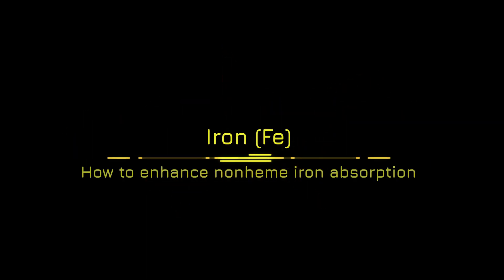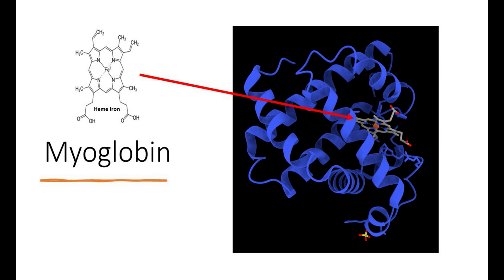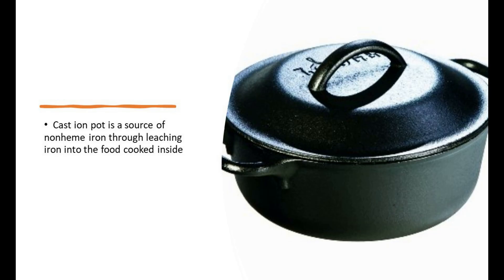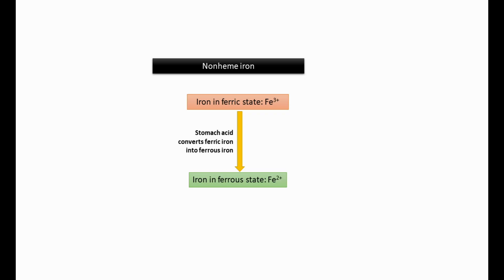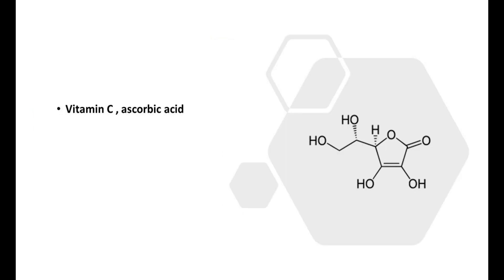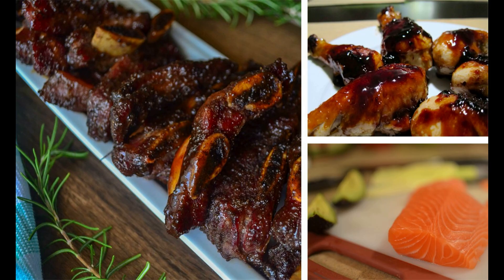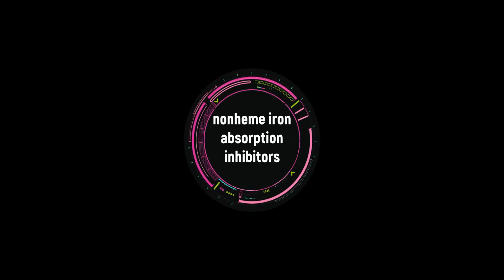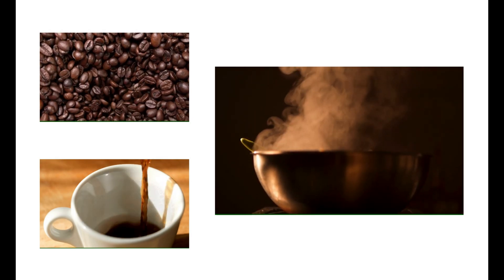Iron in plant-based Foods || How to enhance the absorption of nonheme iron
Content index:

00:07 Iron is an essential trace mineral needed by our bodies.
01:00 The dietary sources of iron
02:33 The enhancers of absorption of nonheme iron
04:35 The inhibitors of absorption of nonheme iron

First, let us talk about the nonheme iron absorption enhancers
The nonheme iron absorption enhancers enhance iron absorption through foods partnership. Pairing certain foods improve nonheme iron absorption in eggs and plant-based foods.
Vitamin C and animal meat are enhancers to the absorption of nonheme iron.

The first enhancer is acidic substances, such as vitamin C, citric acid, or lactic acid.
When foods containing nonheme iron are consumed with these acids, iron absorption is enhanced because the acid helps to keep iron in the ferrous form. The ferrous iron remains more soluble when it enters the intestine and is absorbed into the mucosal cells more readily.
The studies show that vitamin C enhances nonheme iron absorption by keeping iron in its more absorbable ferrous form and forming a complex with iron.
The vitamin C-iron complex remains soluble and more bio-available for absorption by the intestinal mucosal cells.
As a result, vitamin C can enhance nonheme iron absorption up to sixfold.

In your diet, you can pair up vitamin C-rich foods with nonheme iron-rich foods to get a multifold absorption of iron.
For example, vitamin C-rich strawberries with oatmeal, papaya with whole-wheat toast, red bell pepper with whole-grain pasta. Orange juice with whole-wheat bread.

The second enhancer is the meat containing heme iron.
Meat such as poultry, beef, fish can increase the absorption of nonheme iron.
For example, besides being a source of iron of its own, a small amount of group beef in a pot of chilli beans soup enhances the body's absorption of nonheme iron for the beans.
For example, barbecued beef's iron absorption enhancer pairs with the nonheme iron source of roasted beans and tortillas. Chicken with brown rice. Sirloin strips with a spinach salad.

The iron in the cast-iron utensils can be leached from the surface of the utensils into the cooked foods.
When dishes are cooked in the presence of acids,  such as tomato juice, citrus juice, and vinegar, more iron can be dissolved into the cooking liquid as acids can enhance ion leaching from the surface of the utensils into the cooked foods.

The nonheme iron absorption inhibitors
The nonheme iron absorption inhibitor is the substance that inhibits the absorption of nonheme iron by the human body.
Fibres, phytates in nuts, seeds, and legumes, rice bran, and whole grains;
tannins in coffee and tea, and oxalates in some leafy greens, such as spinach, are the dietary factors that inhibit the absorption of nonheme iron.

These poly-nutrients in plant-based foods are large molecules that bind readily with nonheme iron and inhibit its absorption. The tip for better nonheme iron absorption is to drink coffee or tea between meals, not with meals. Pair up the nonheme iron foods with beef, fish, or chicken to enhance iron absorption.

Su-Tasty made this video.